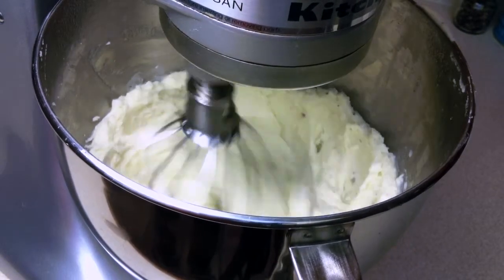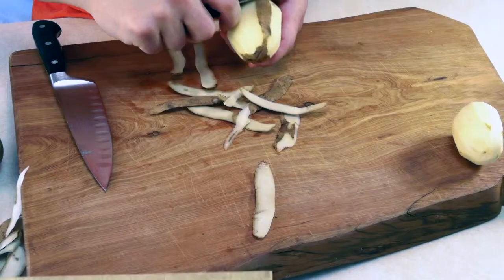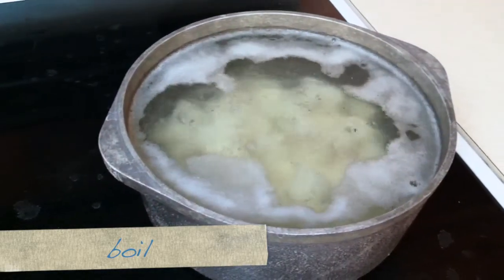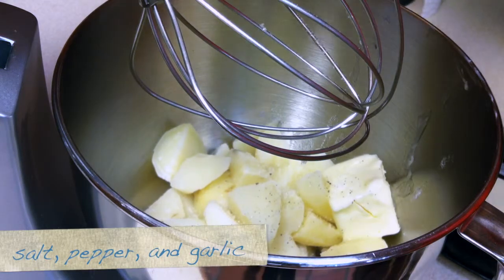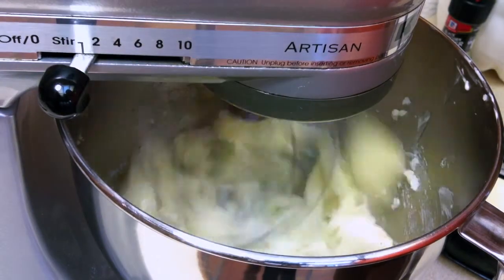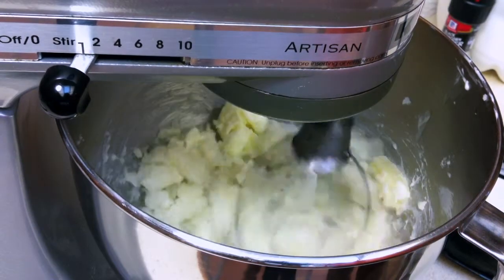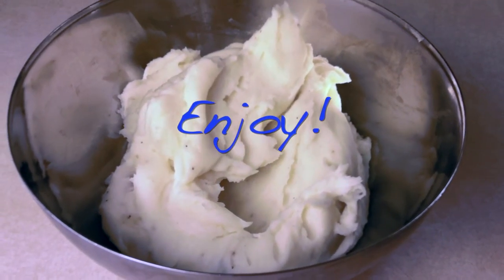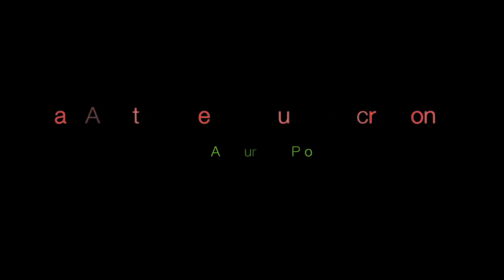MR2E E3 - Mashed Potatoes for any occasion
Ingredients:
Potatoes
Butter
Cream
Salt
White pepper
Garlic